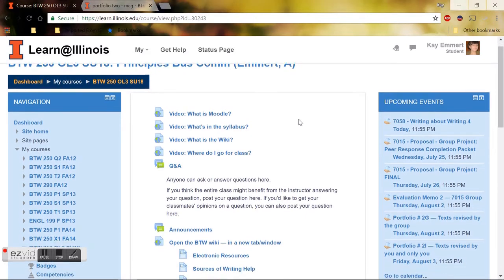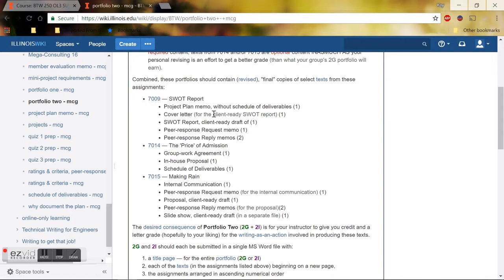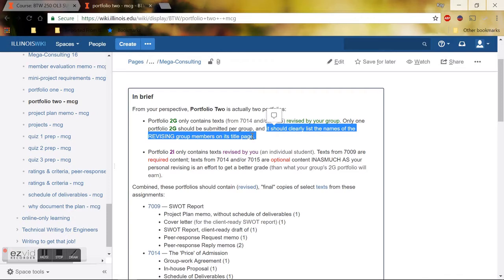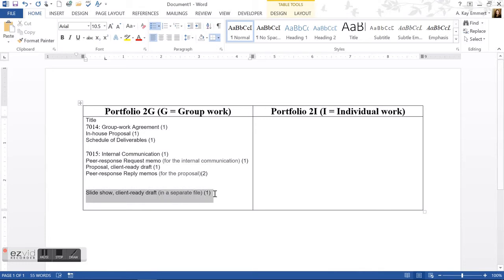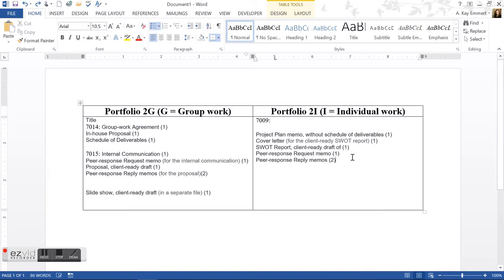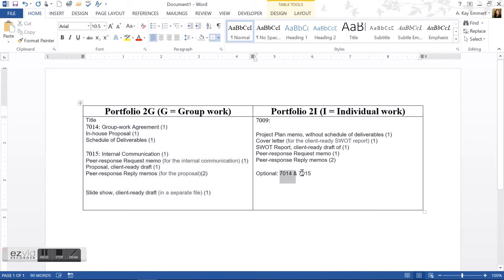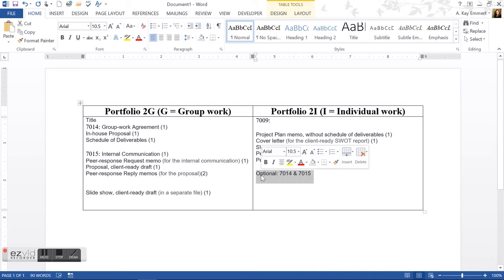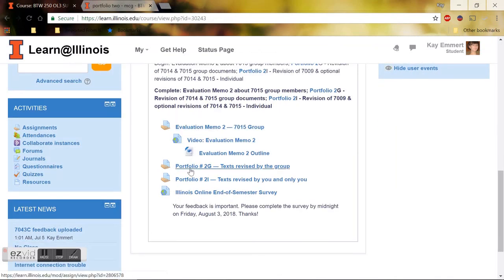BTW250: Portfolio 2